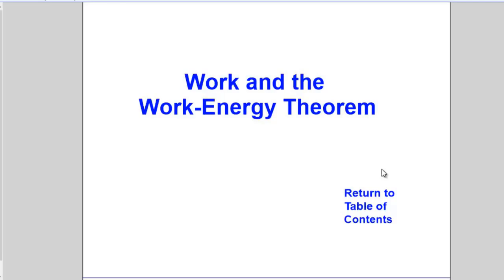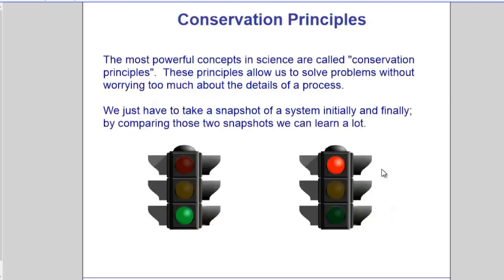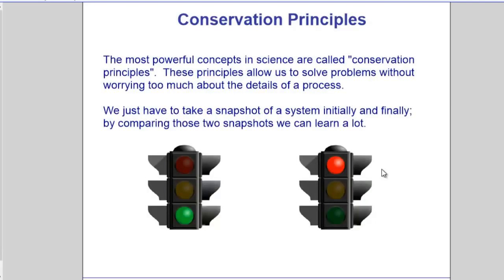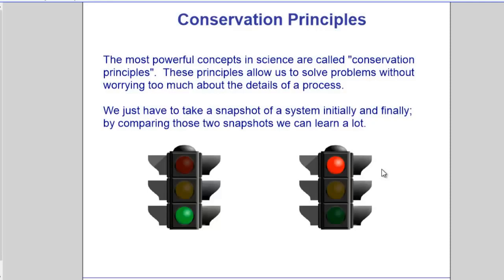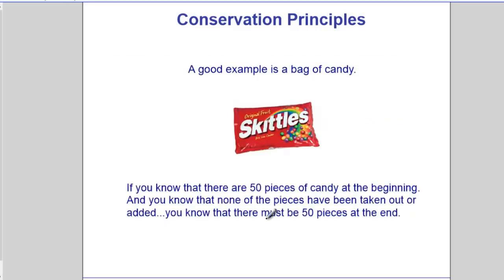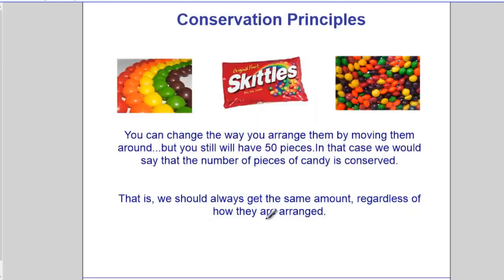Conservation of Energy Part 1